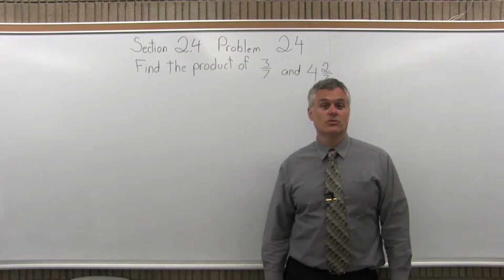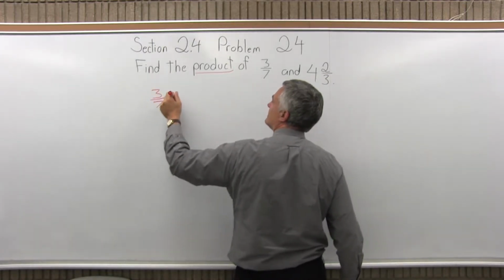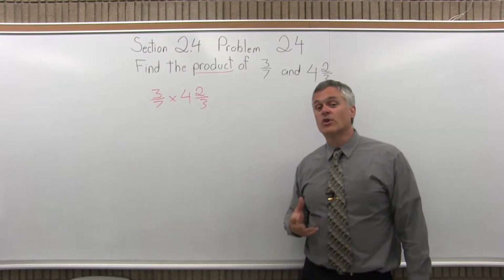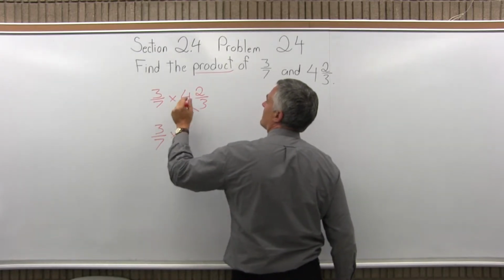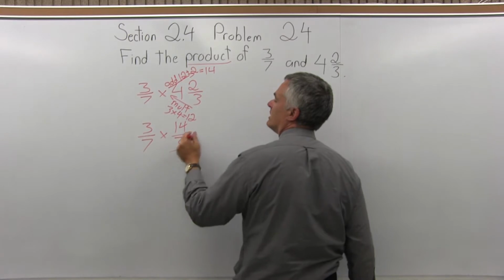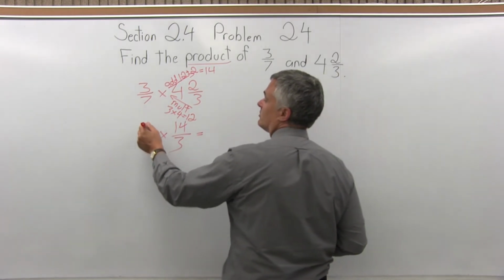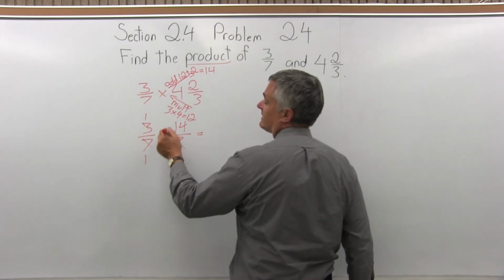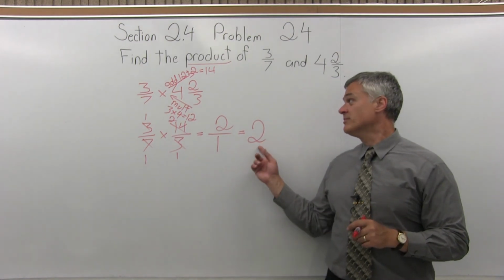MTH 011: Section 2.4 Problem 24 - Mathematics with Dan Avedikian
3 credits Fall, Spring, Summer